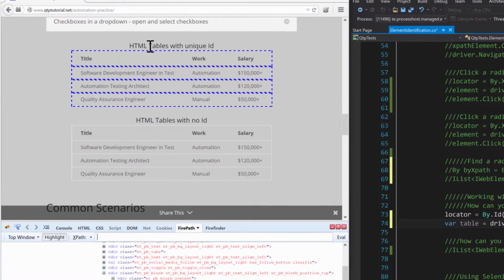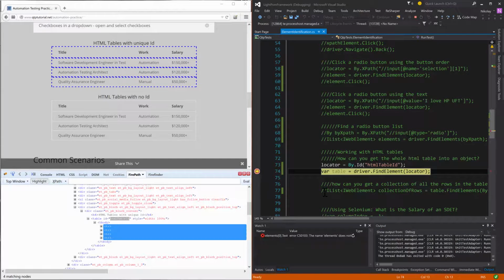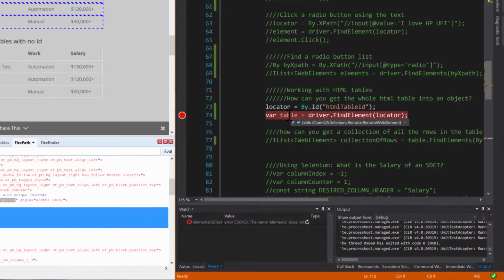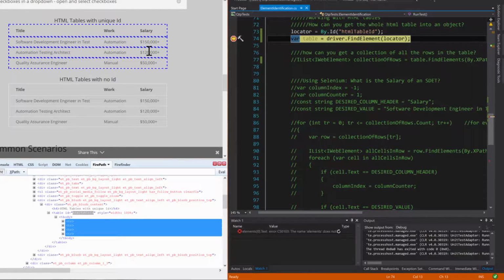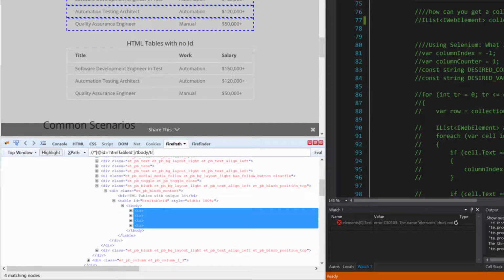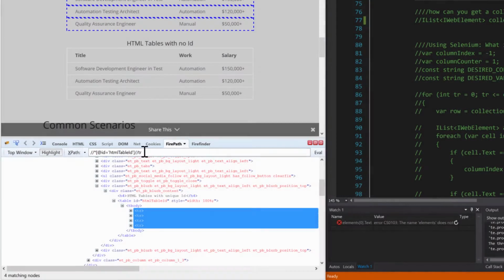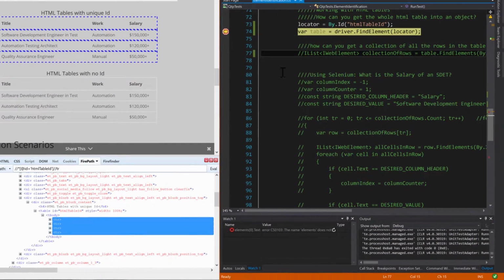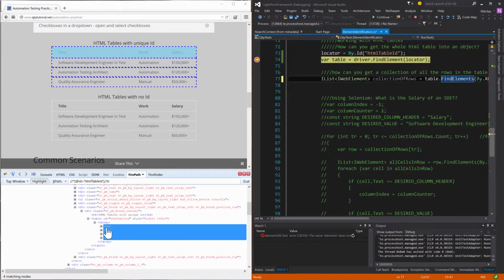28 how to get an html table in a variable